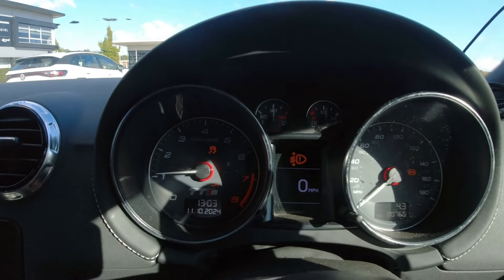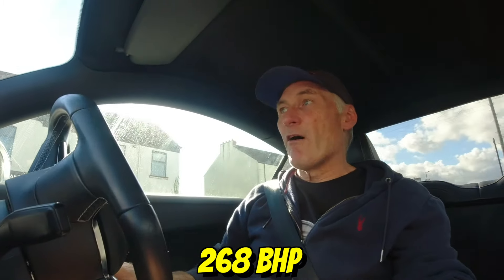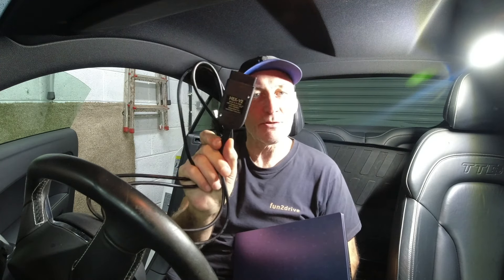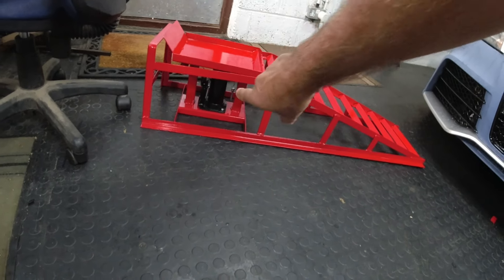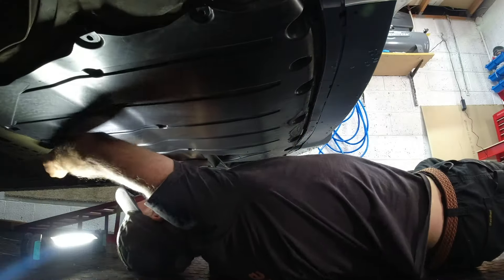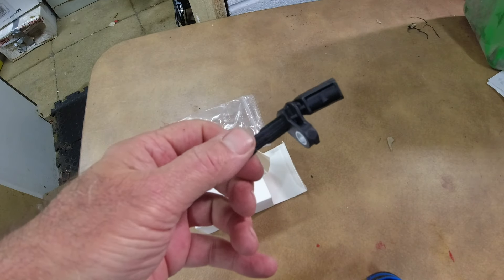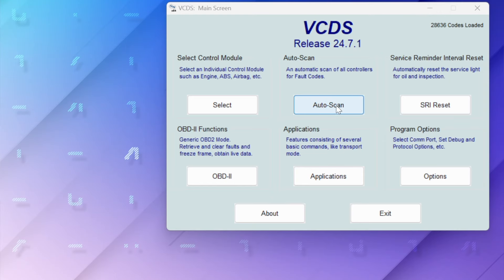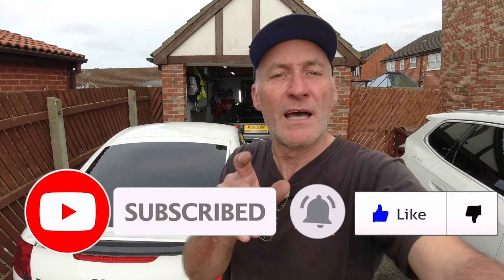I FIX ALL THE ISSUES WITH MY AUDI TTS!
When this crash damaged, audi tt 8j TTS came up on a salvage car auction site I had to buy it!
Its safe to say it needs some attention.

Let me know what mods I need to do in the comment section!

🔗 ALL MY LINKS IN 1 PLACE!

🔗 LINKS TO MY GEAR
Sony ZV-1
DJI Osmo Action Camera
DJI Pocket 2 creator combo
Panasonic HC-V180 Handycam
DJI Mini 3 Drone Fly More Combo
RØDE Wireless GO microphone
Rode Lavalier Go Microphone
Rode VideoMicro Microphone
Apple iPhone 12 Pro Max
Apple Macbook Pro 2019
Apple iPad